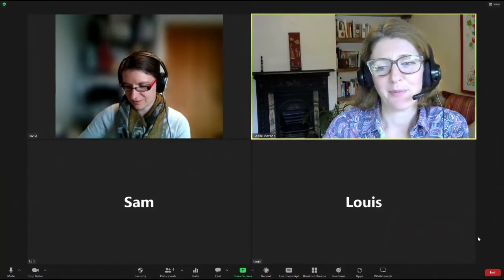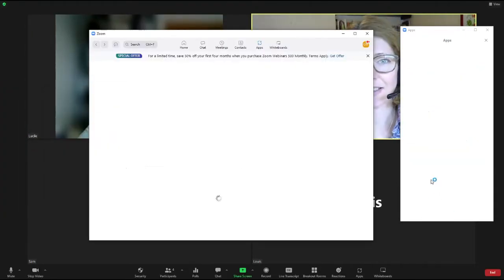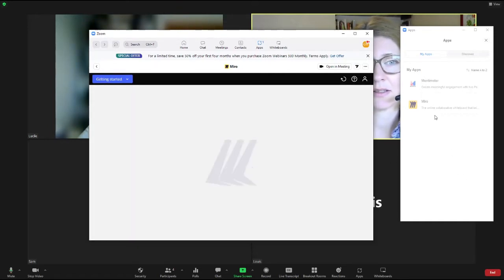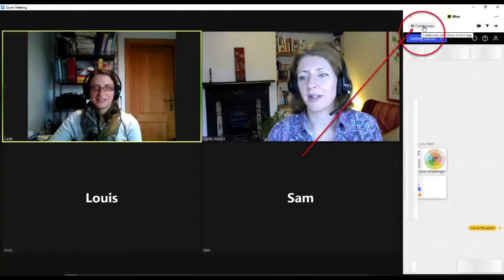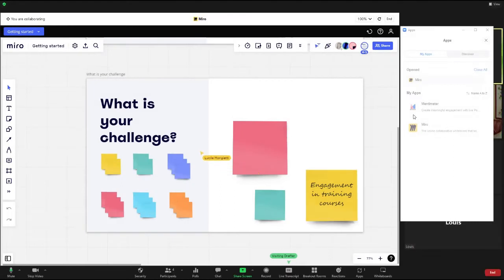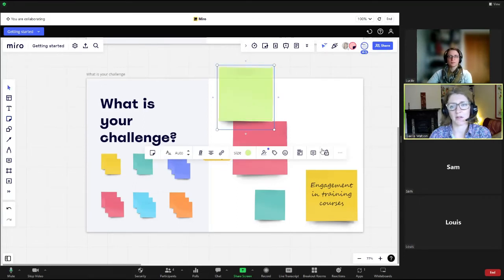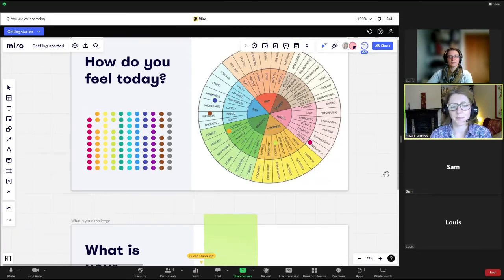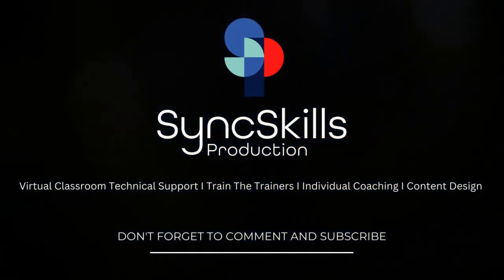Using Miro boards from Zoom: How to integrate your boards to a Zoom session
As part of SyncSkills series on "Engagement in the VIrtual Classroom", we explore here how to integrate your Miro Boards to Zoom allowing your participants to access all the brainstorming tools from their Zoom Desktop.

Note: If you are not familiar with Miro, you will find on SyncSkills Youtube Channel, an overview of Miro Capabilities for designing engagement, brainstorming  and collaboration in virtual learning.